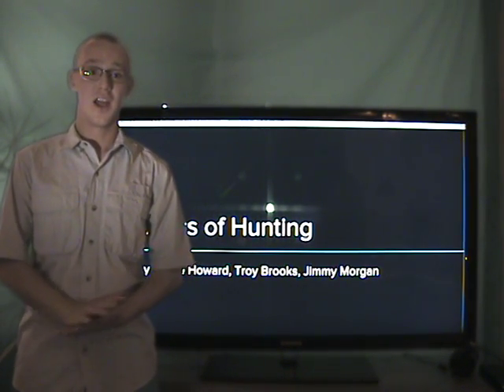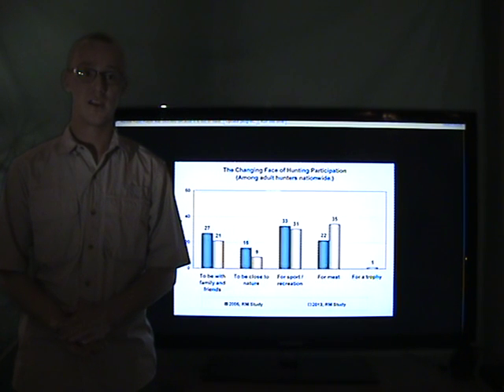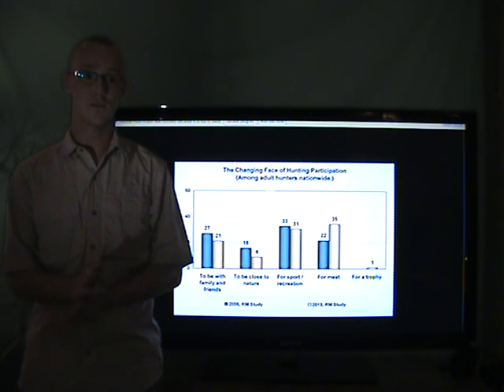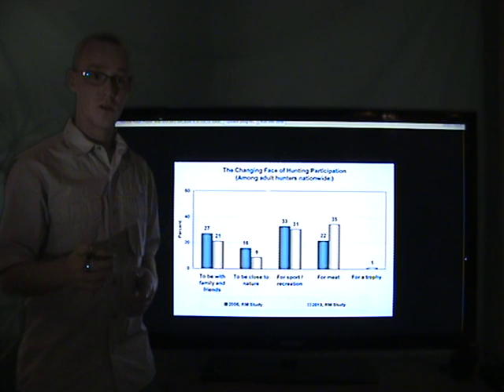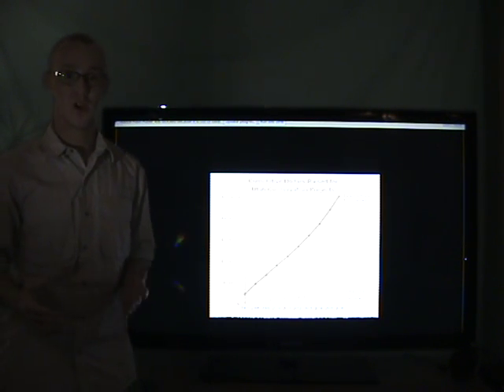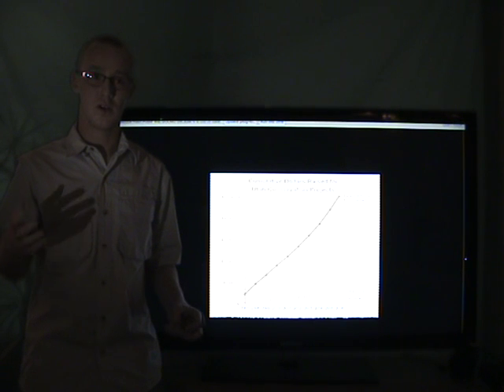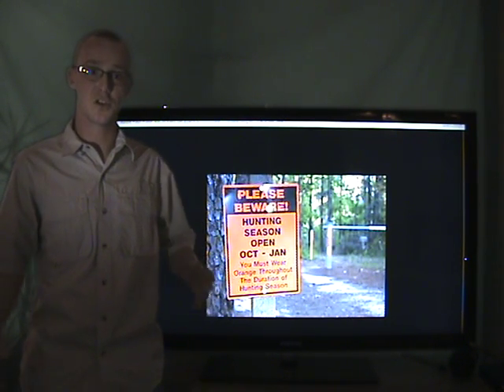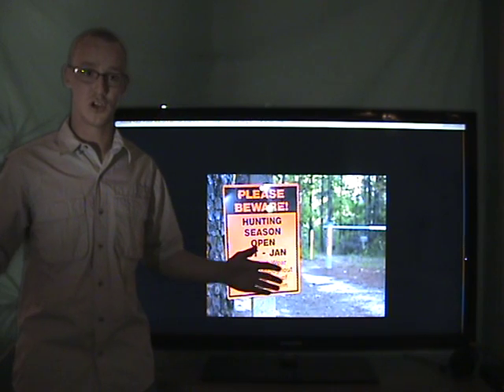School Project: Troy, Jimmy and Chase